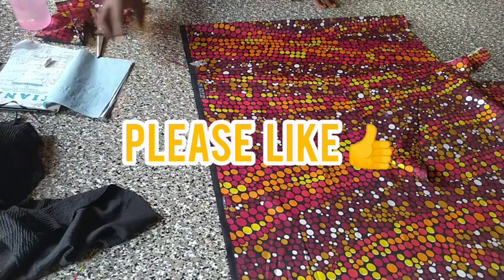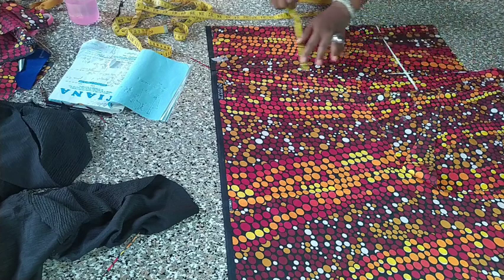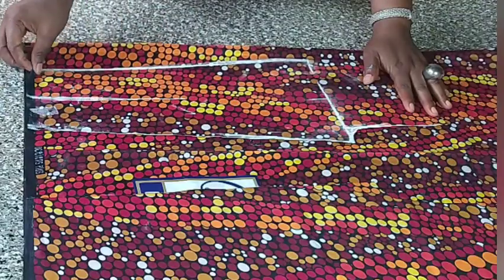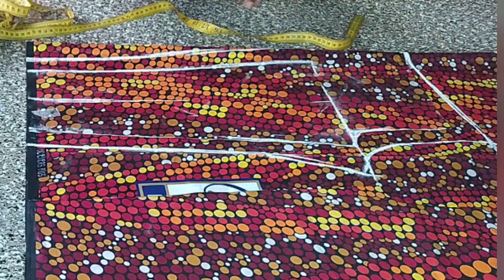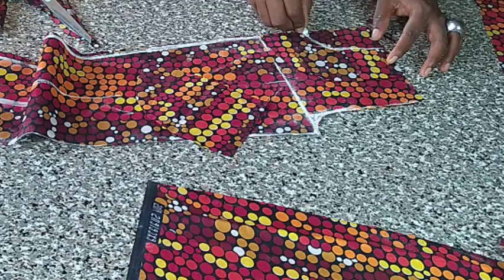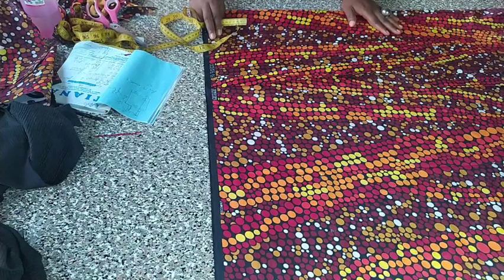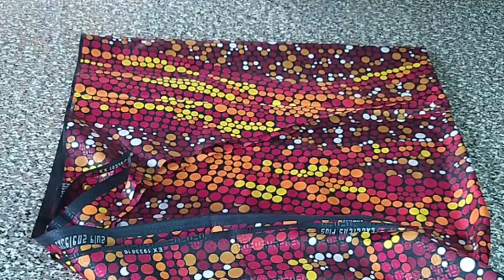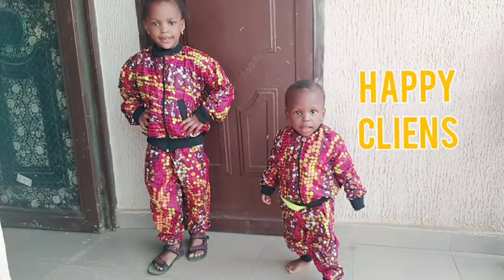BOMBER JACKET || JOGGERS PANT || CHILDREN'S WEAR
JOGGERS PANT || BOMBER JACKET || CHILDREN'S WEAR

I'm on Instagram as @talentedtiana_tv. Install the app to follow my photos and videos.